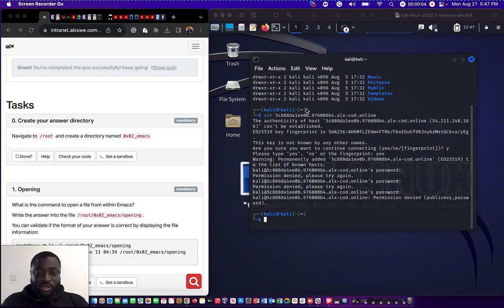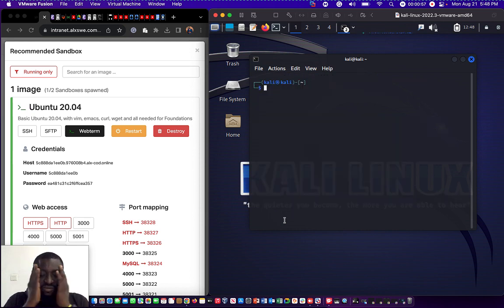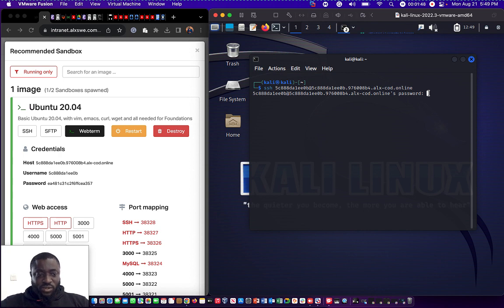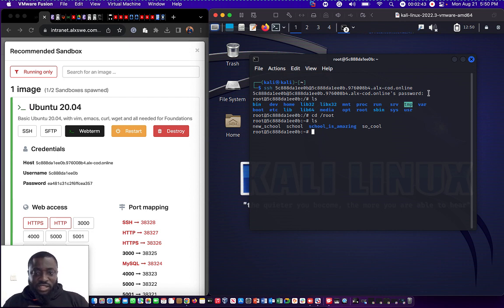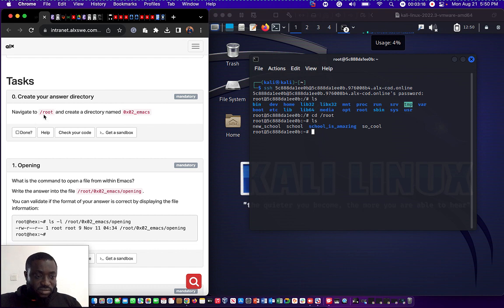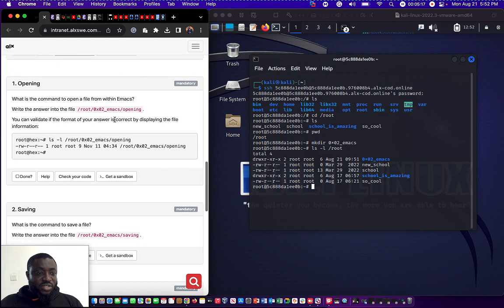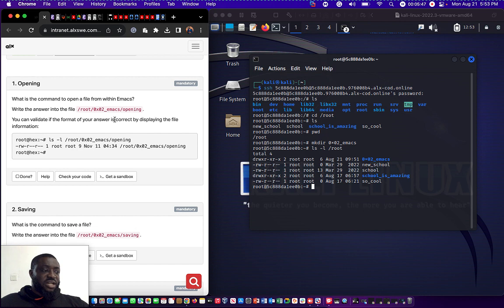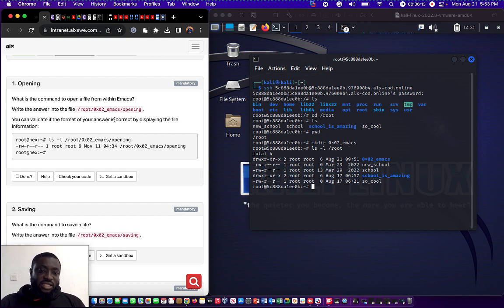Solving The ALX-Emacs Project